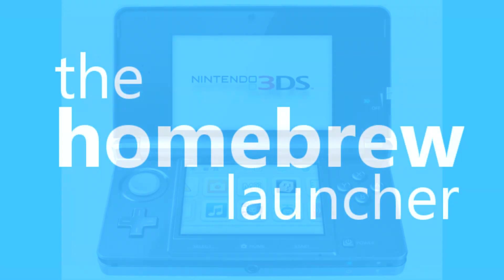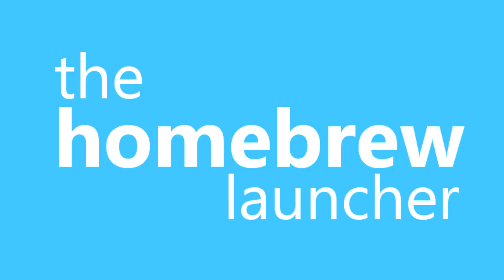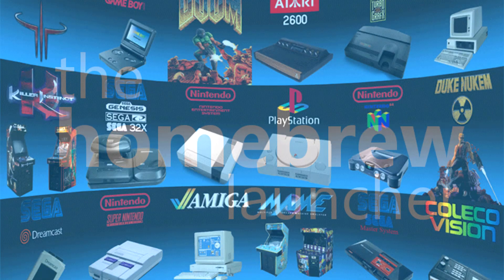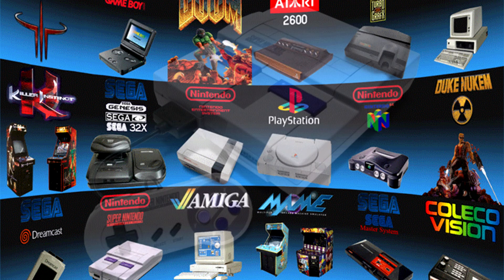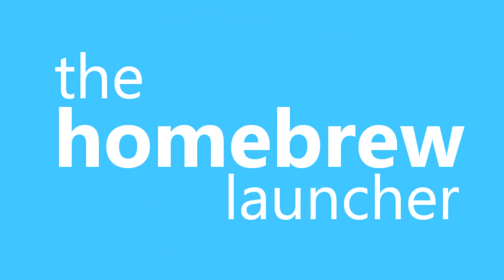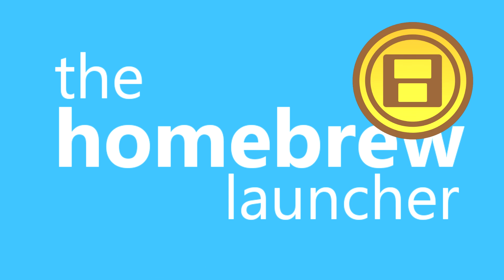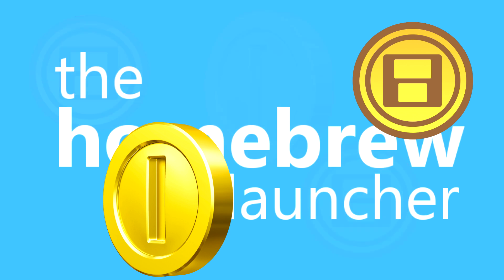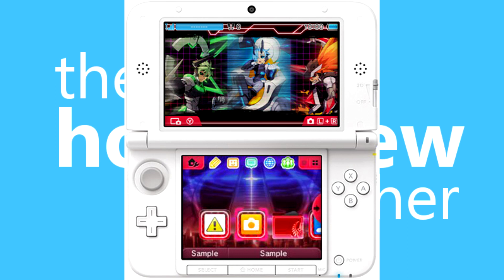What is homebrew on the 3ds? homebrew launcher explained!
In this video i explain what homebrew is and why you could want it!
As said, it's unoficial and not supported, but works like a charm!

-if you enjoyed a like would be welcome.